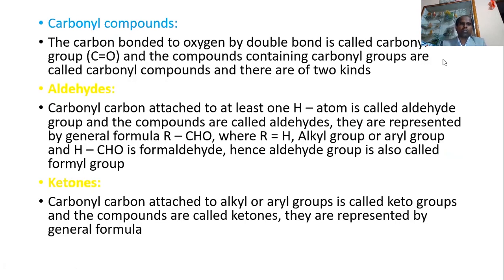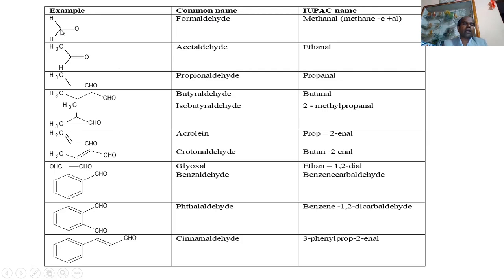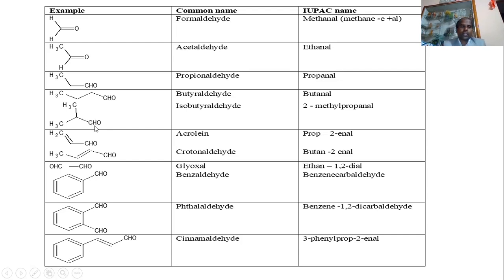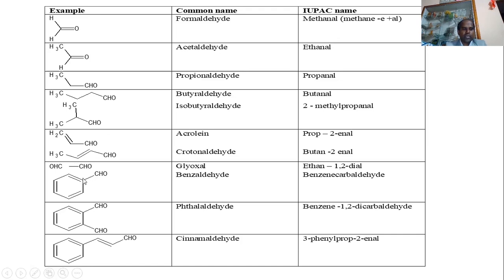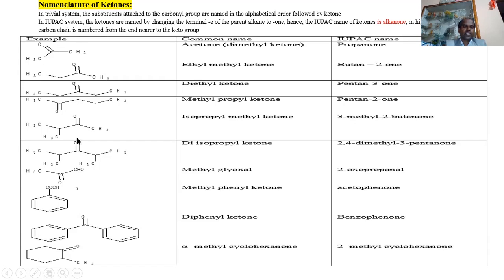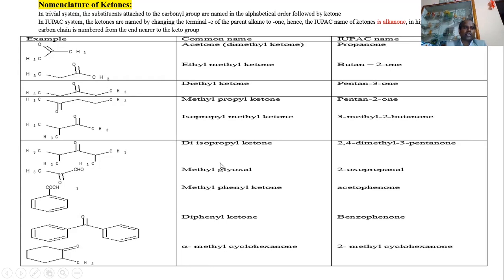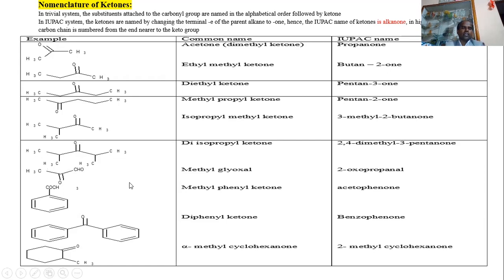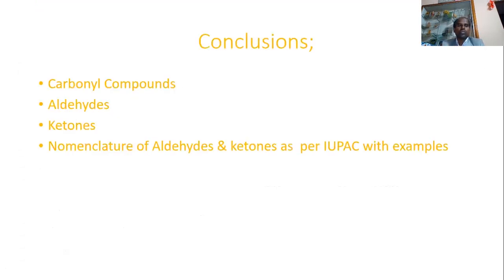Aldehydes and Ketones part 1 Board, CET, JEE and NEET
Carbonyl Compounds
Aldehydes, Ketones, Nomenclature of Aldehydes and Ketones as per IUPAC with examples